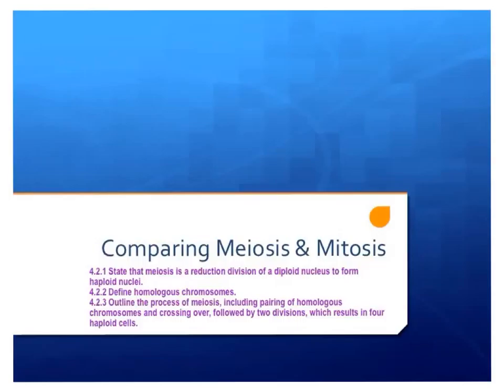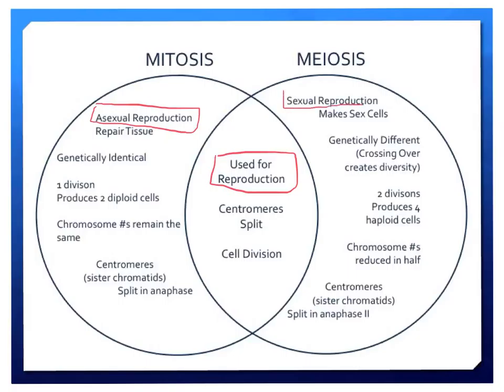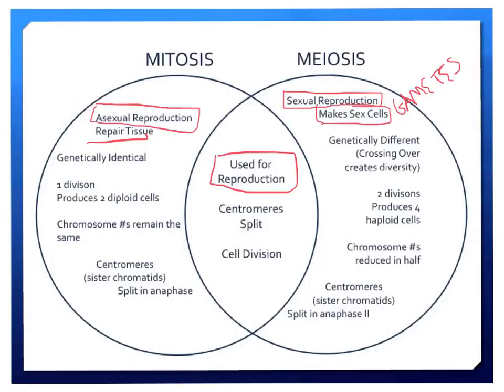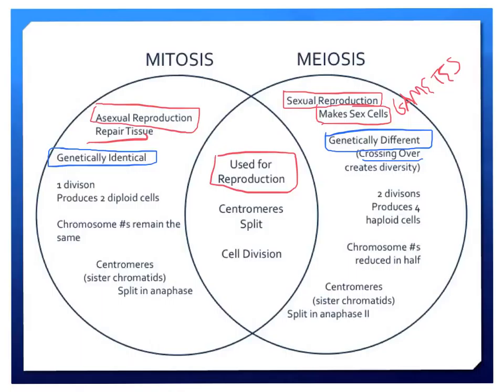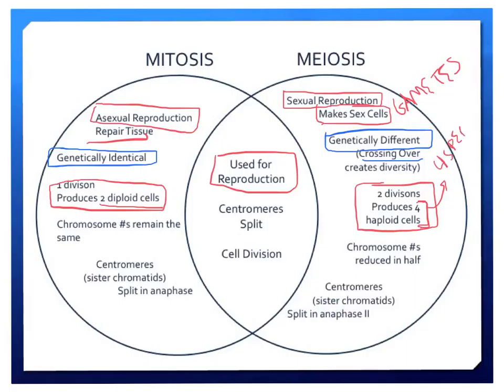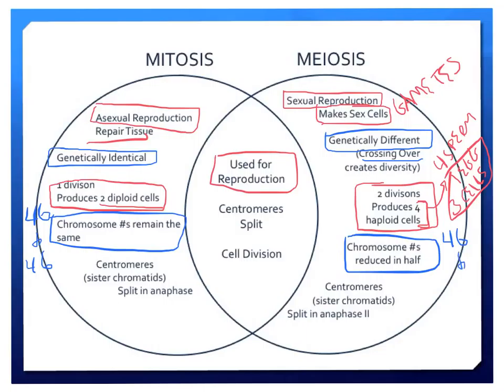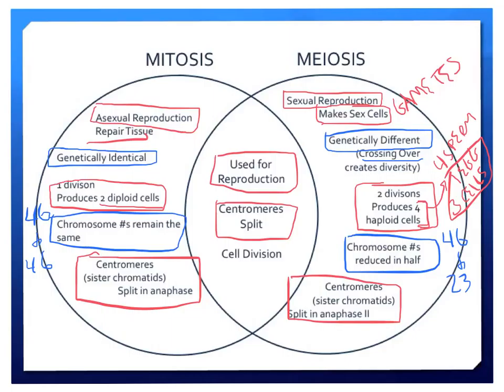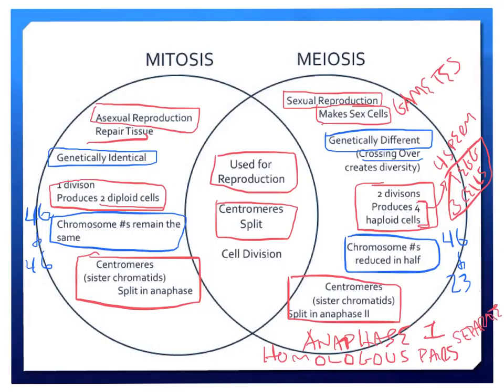H1A L3 Comparison